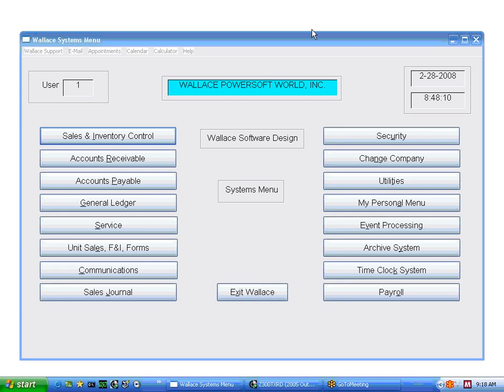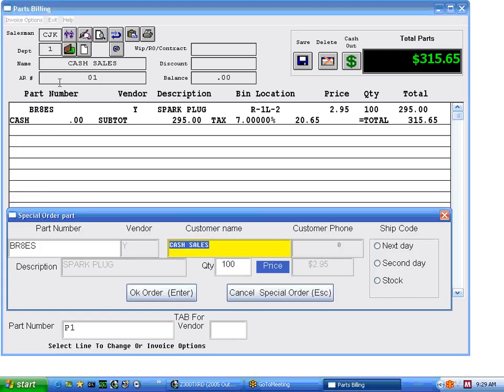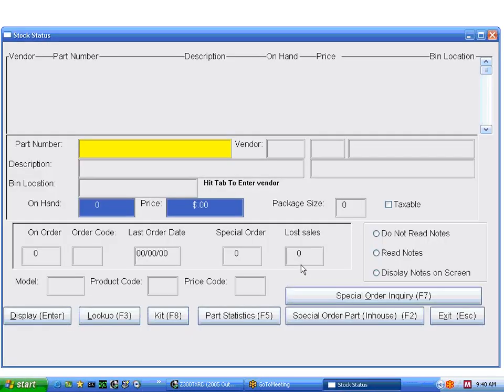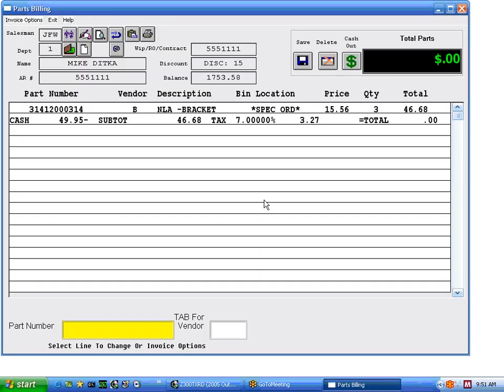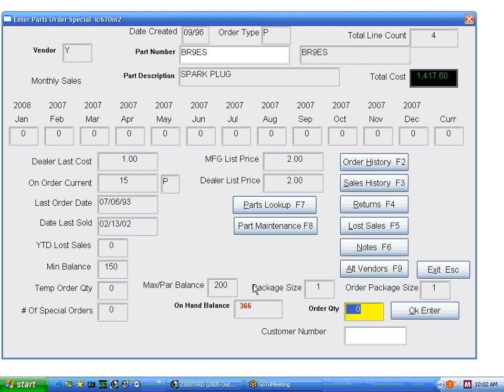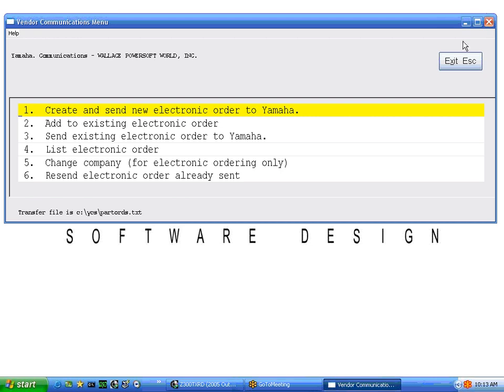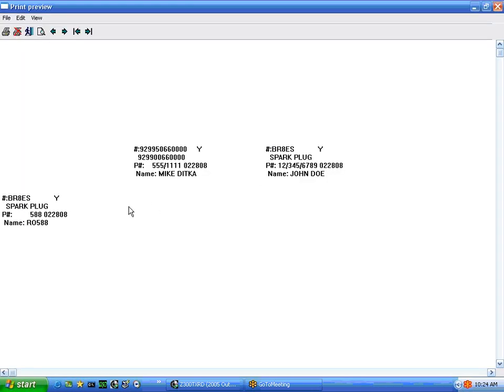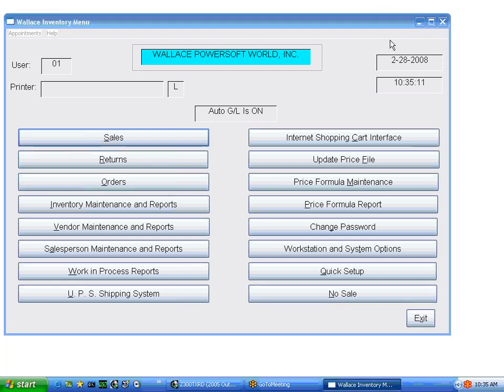2.1 - Processing a Special Order